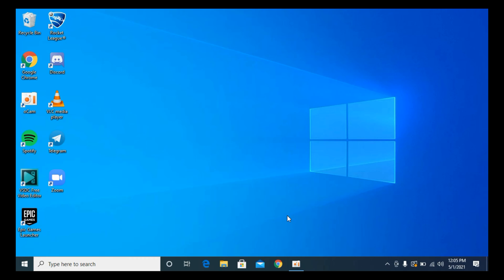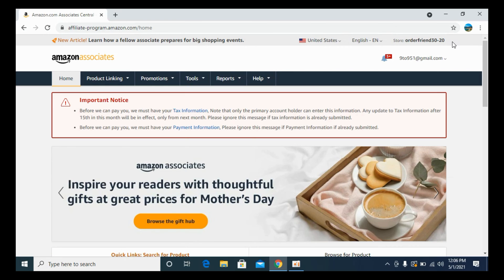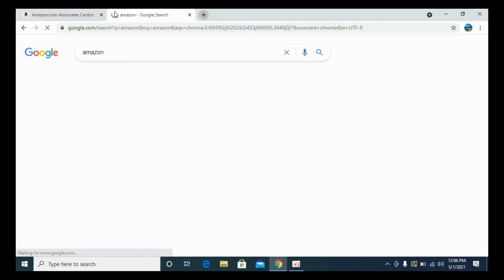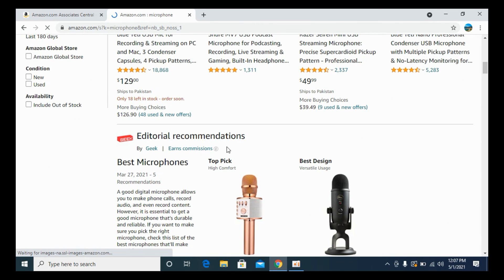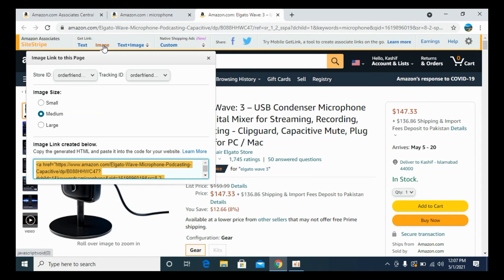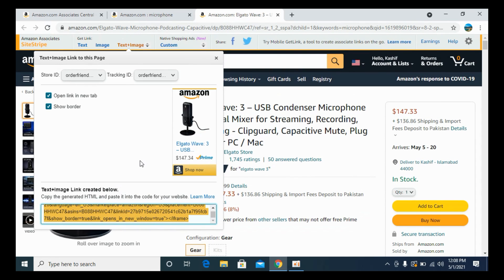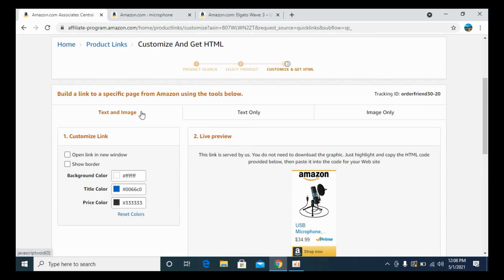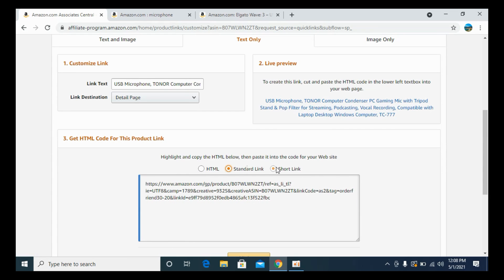How to Generate Amazon Affiliate Link (Quick & Simple) || Amazon Affiliate Marketing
Learn How to Generate Amazon Affiliate Link.It is simple process to generate affiliate link on amazon, simply follow this video.

0:00 Intro
0:05 Generate Amazon Affiliate Link